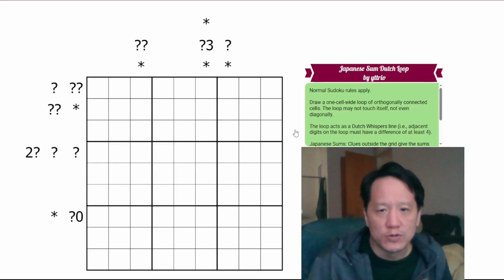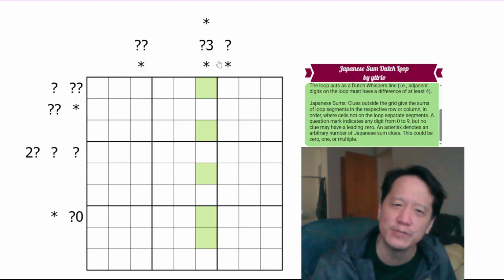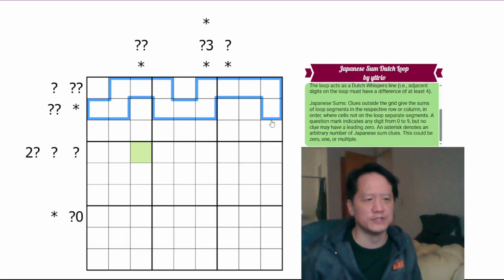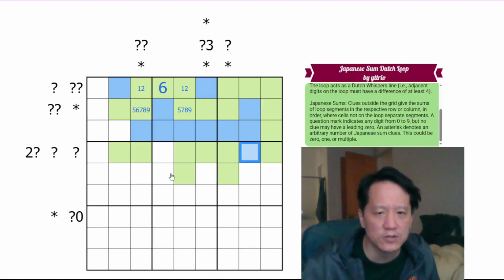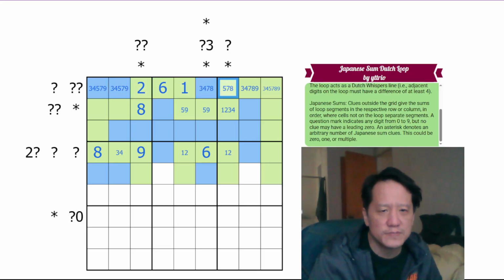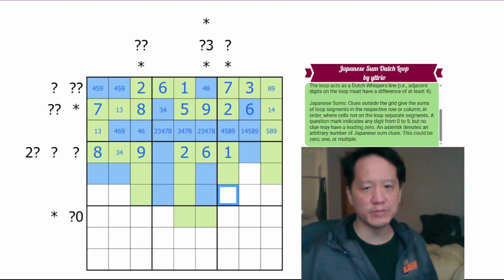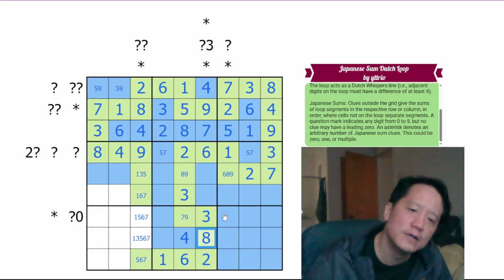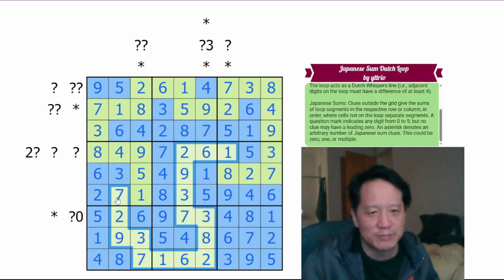Frank Puzzles About Japanese Sum Dutch Loop | Challenging Variant Sudoku